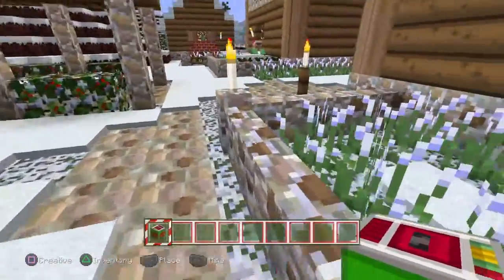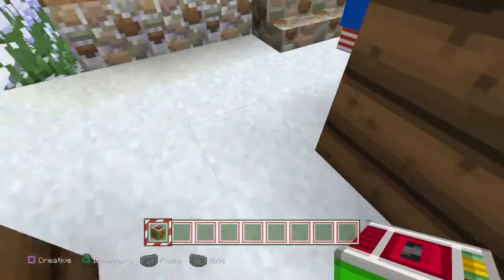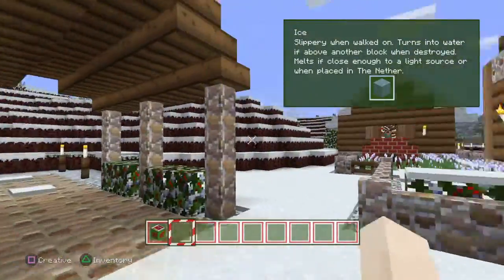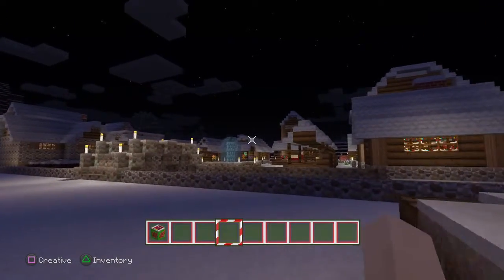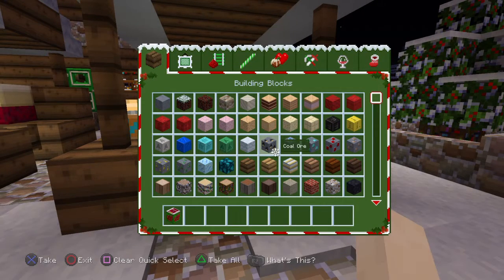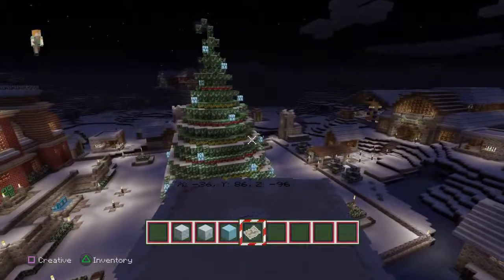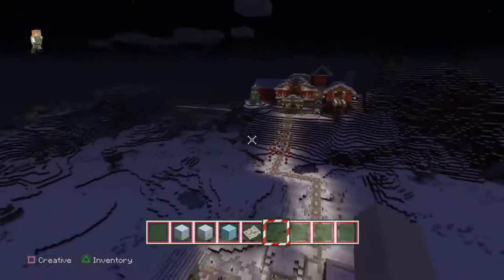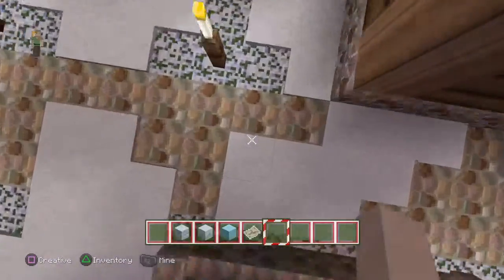Ana in Santa's world